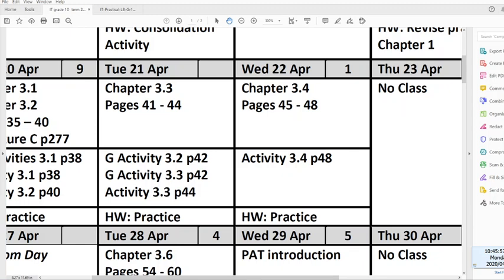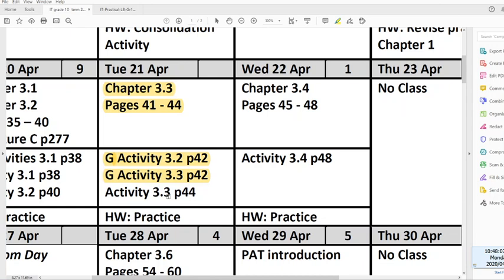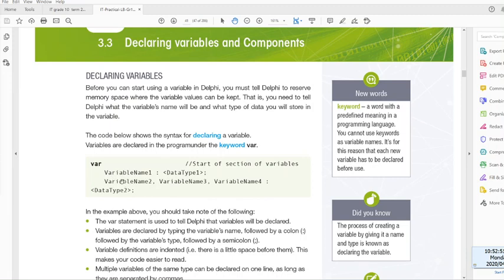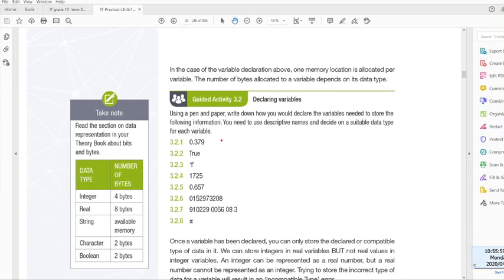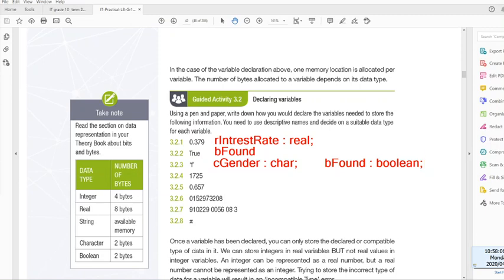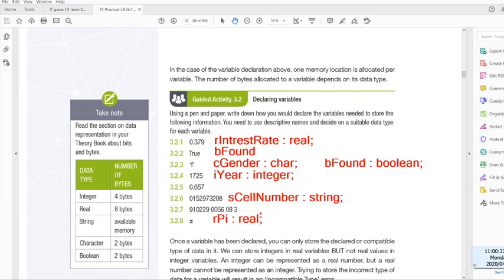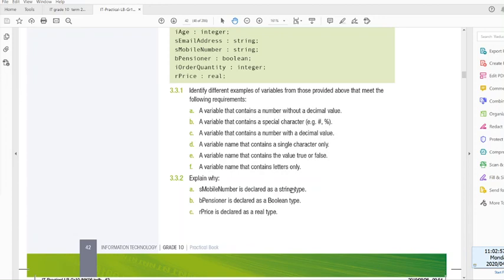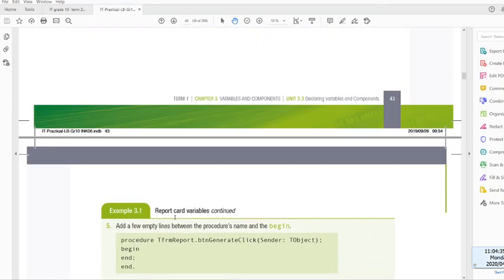Grade 10 video lesson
Video lesson 21 April on variable declaration in Delphi